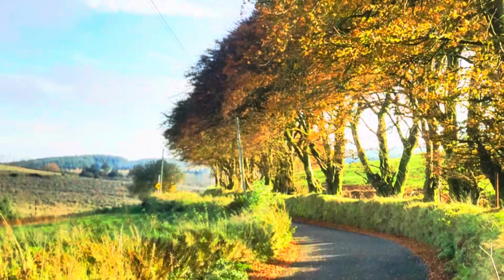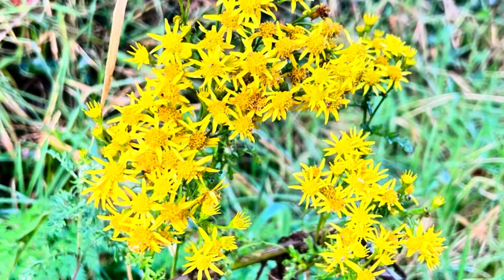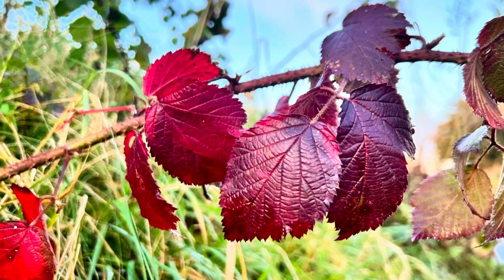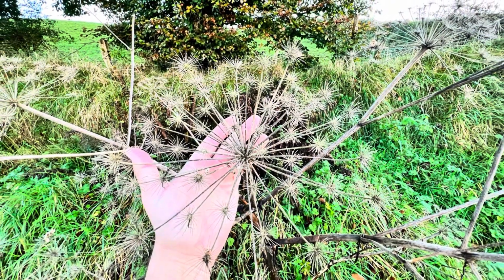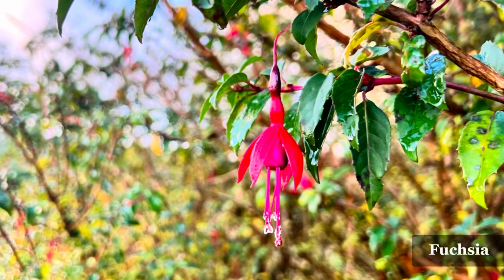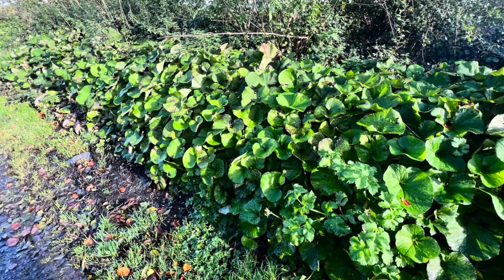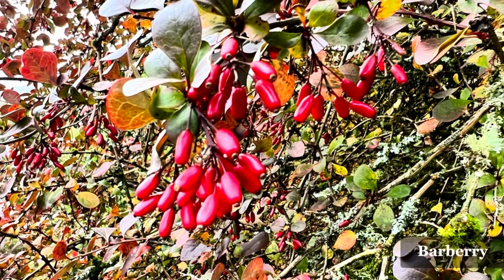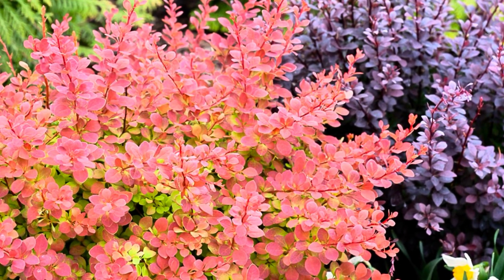Meet the plants in my neighborhood… in Ireland